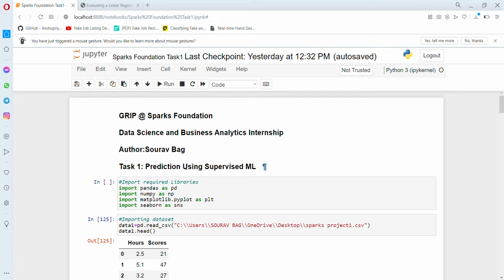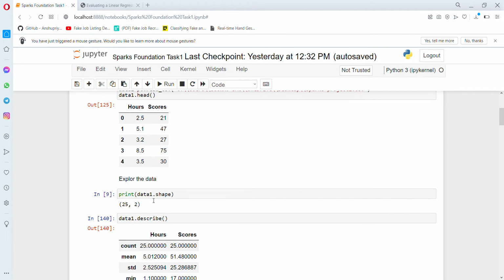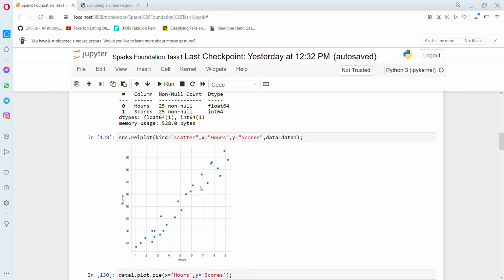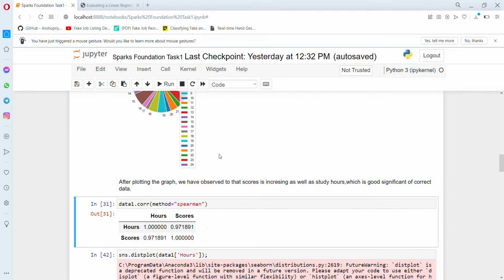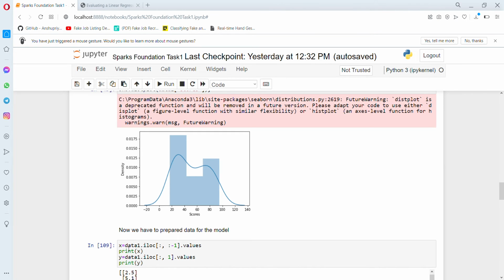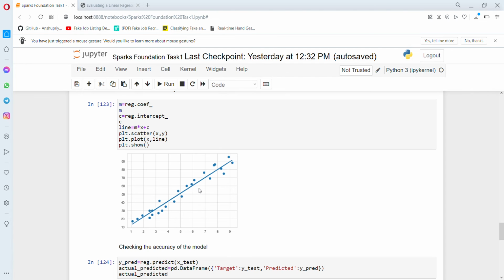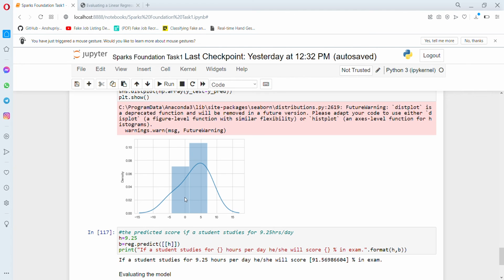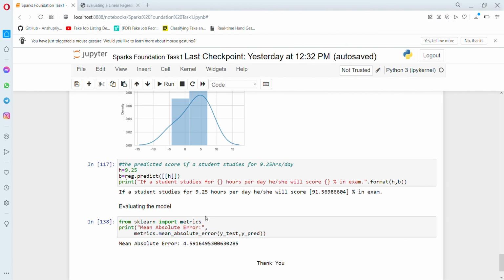Sparks Foundation Internship Task1 - Data Science and Business Analytics By Sourav Bag